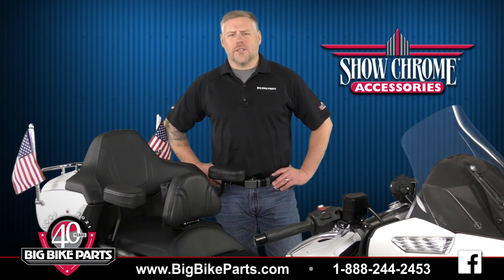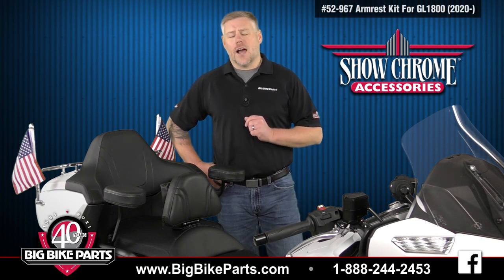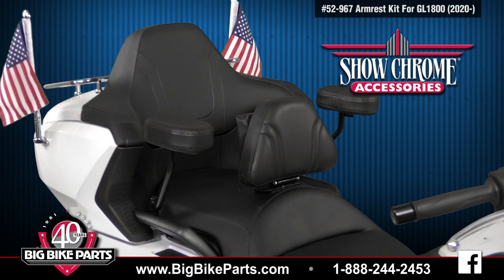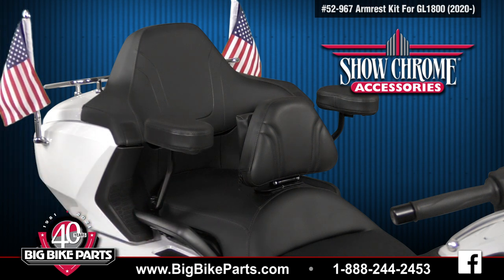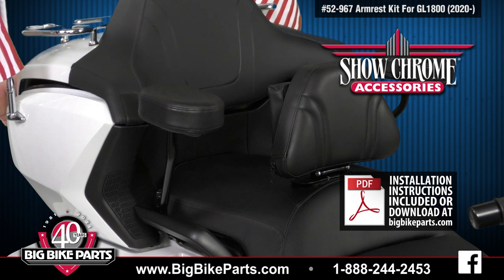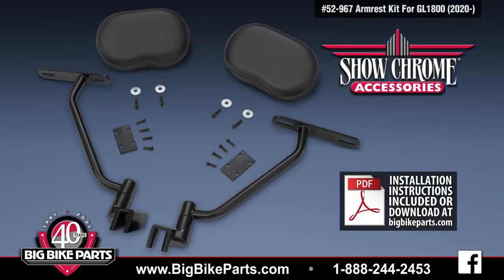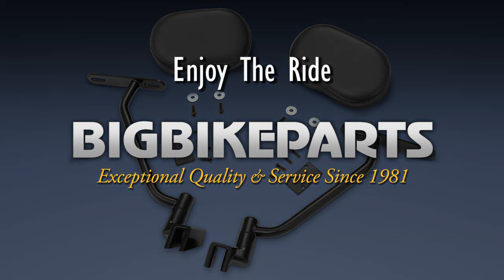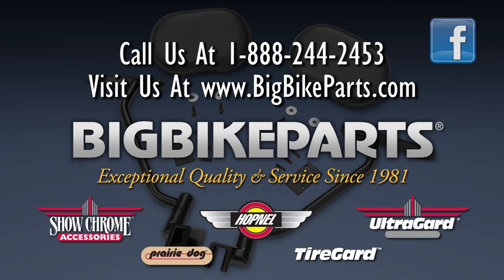Passenger Armrest Kit For Honda GL1800 Gold Wing (2020-)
With new hand rails on the GL1800 Gold Wing, Big Bike Parts® has created a Deluxe Passenger Armrest System to mount to these new handles. Mounting to the handle allows perfect positioning of the armrest for passenger comfort and accessibility. They mount cleanly to the grab rails for a secure fit and provide the same smooth swivel Big Bike Parts® armrests are known for. Comes with a pair of black custom contoured armrest pads and the mounting arms are satin black finish. Allows trunk to be opened freely without the need to move or adjust the armrests.

Deluxe Passenger Armrest GL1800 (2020 & Newer)
Part # 52-967